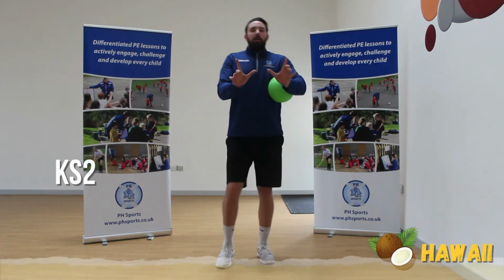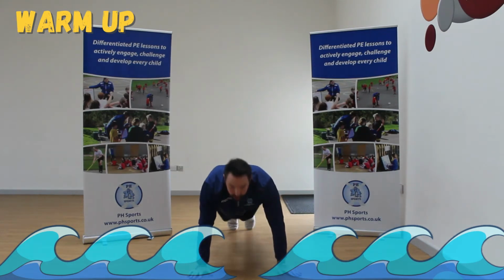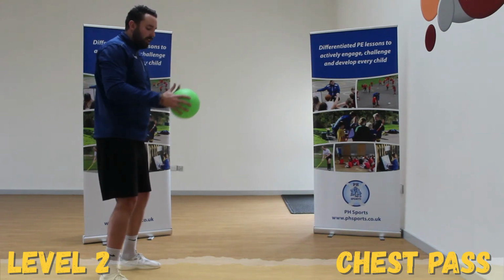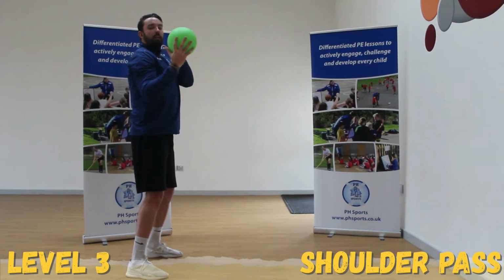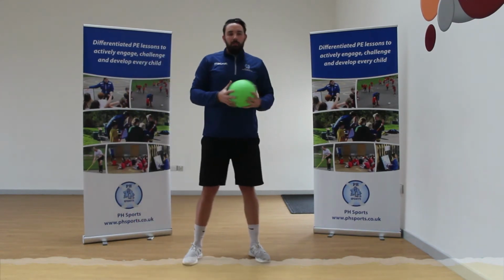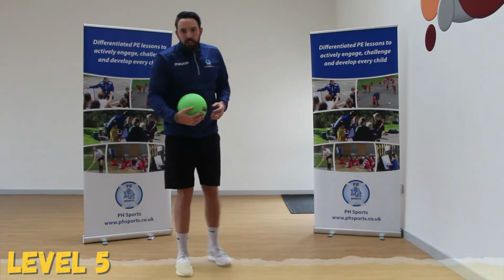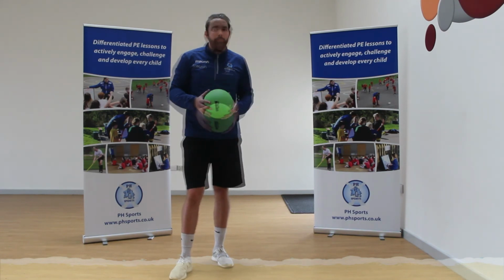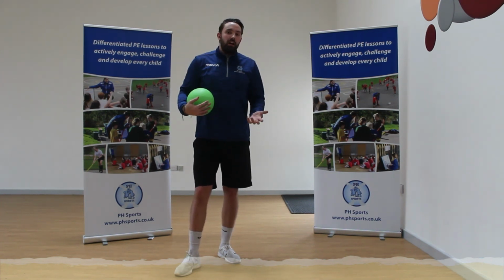Down at the Beach - Key Stage 2 Virtual PE Lesson – Netball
🤸‍♂‍🤾🏽‍♀‍🏋️‍♀‍ Welcome to today’s virtual PE lesson with PH Sports 🤼‍♂‍🧘🏾‍♂‍⛹‍♀‍

This week we will be down at the beach and will focus on Netball – working on our passing!

Every week we will be offering LIVE virtual PE lessons!